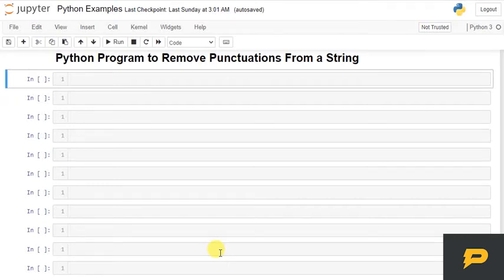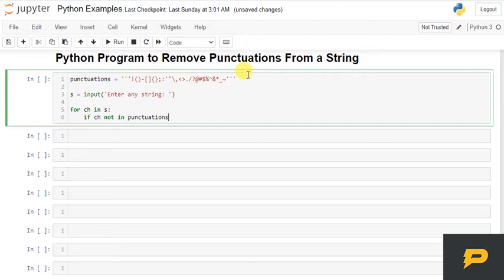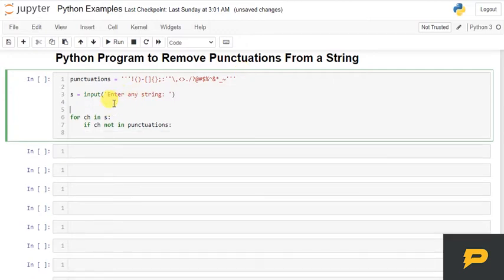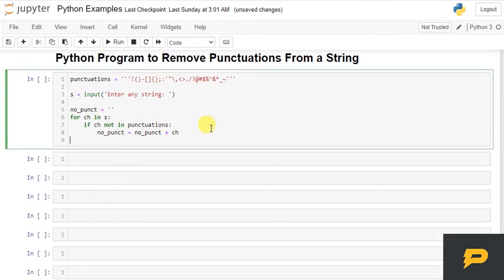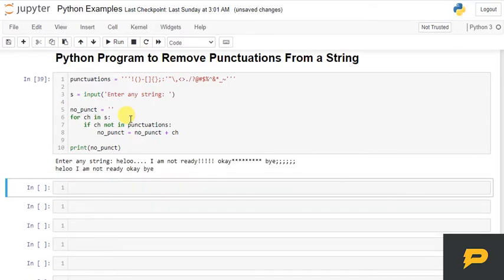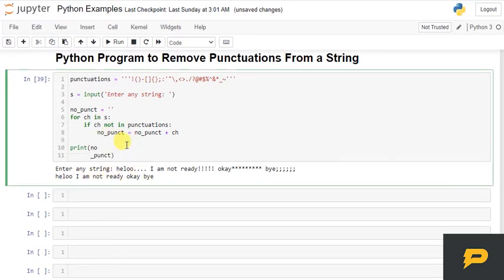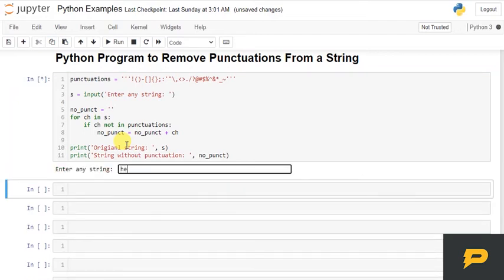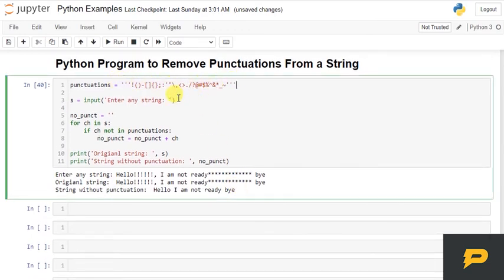Python Program to Remove Punctuations From a String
In this tutorial, we will write a Python Program to Remove Punctuations From a String